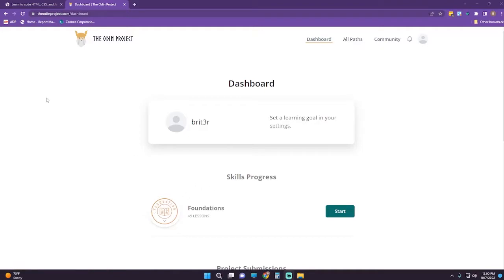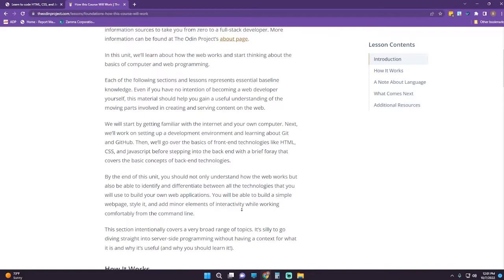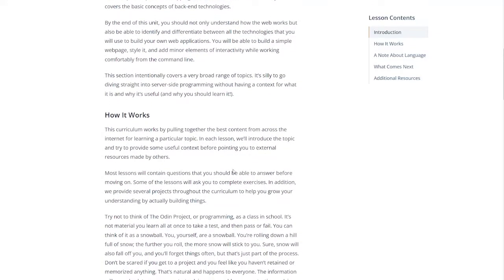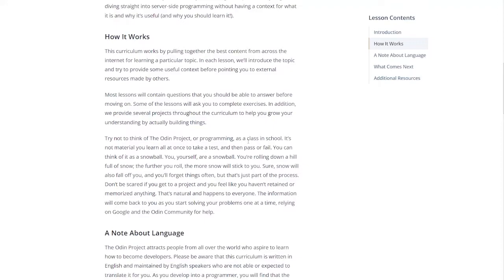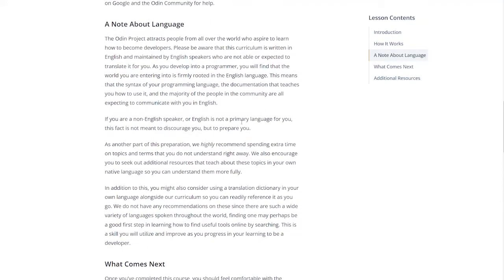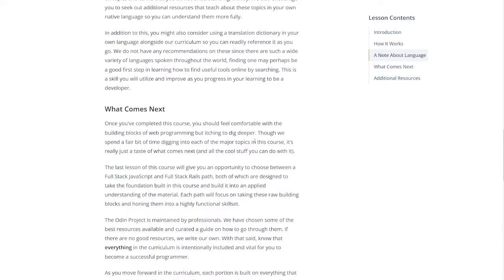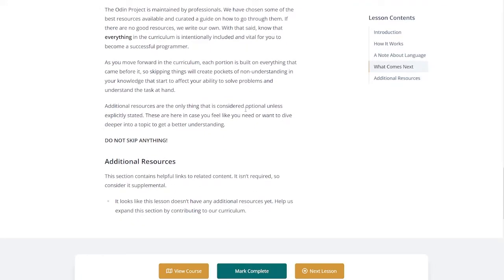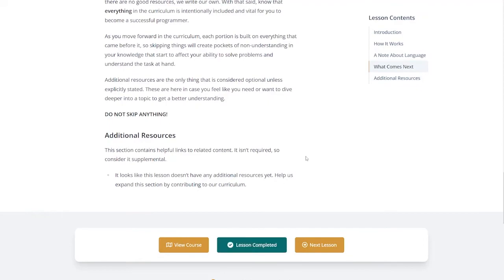The Odin Project - Foundations - How This Course Will Work Episode 1